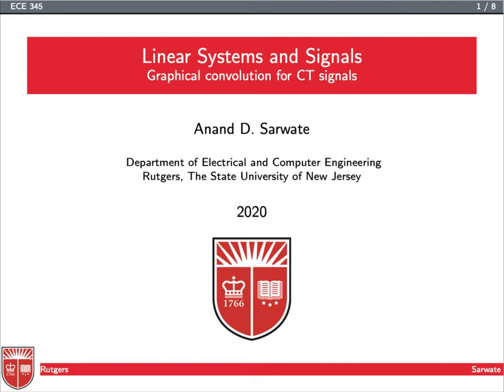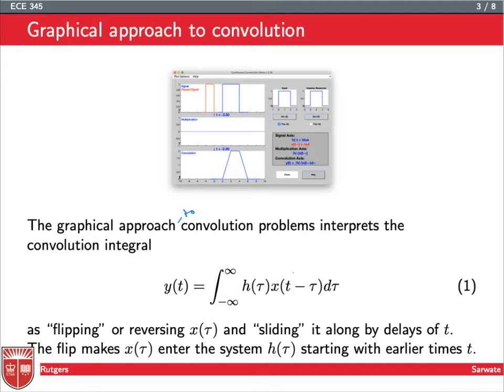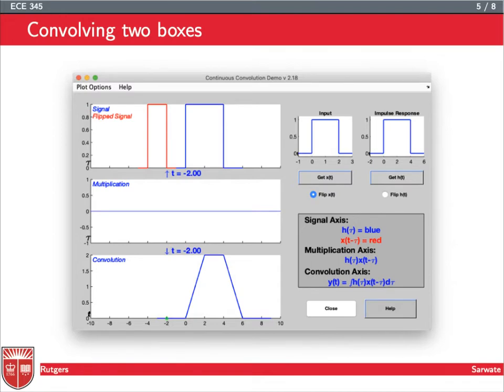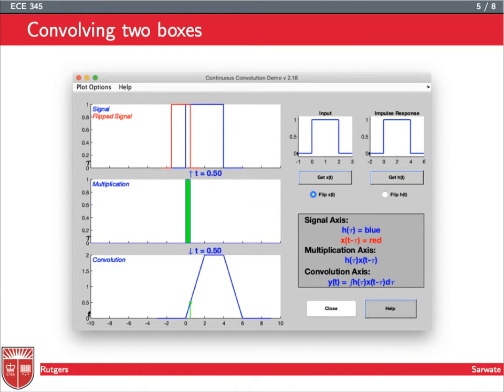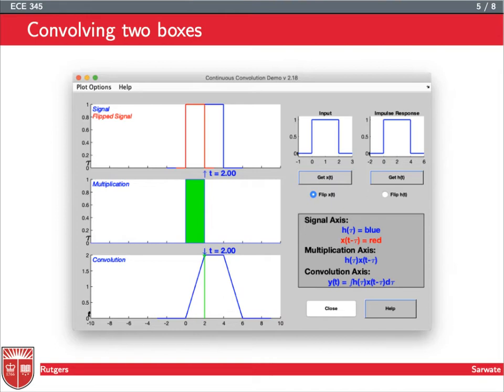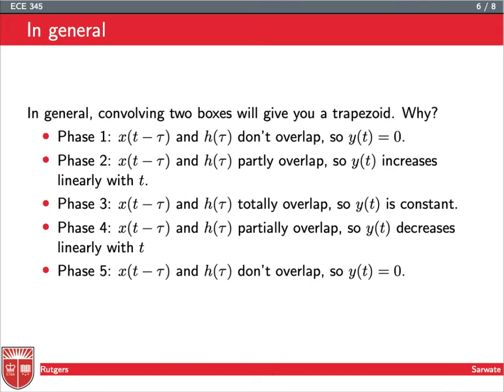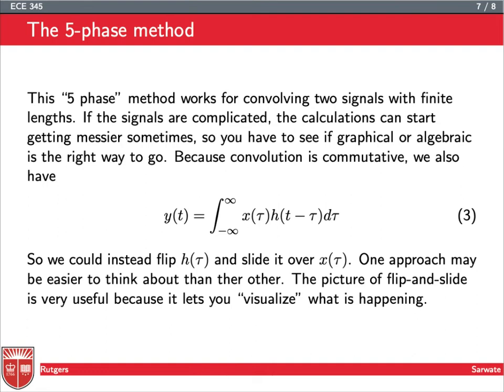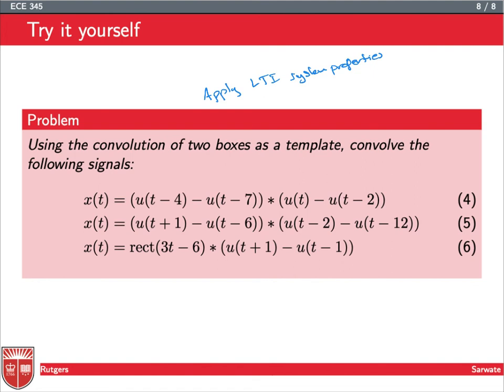Rutgers ECE 345 (Linear Systems and Signals) 2-12 Graphical convolution for CT signals